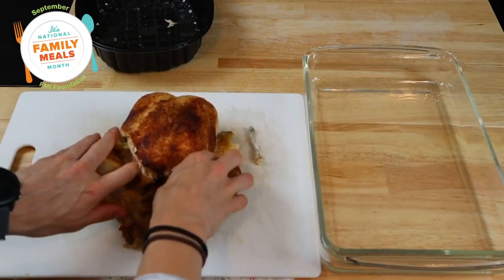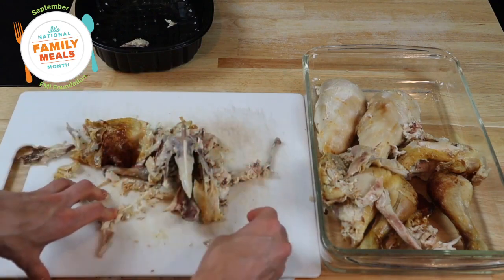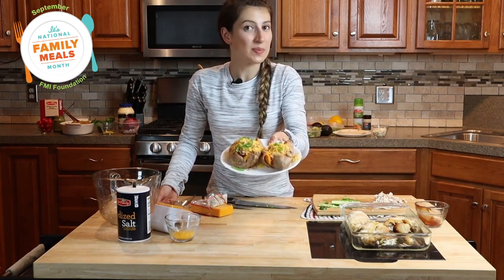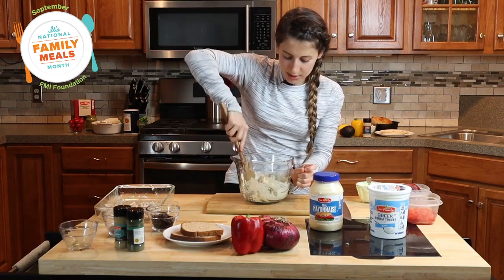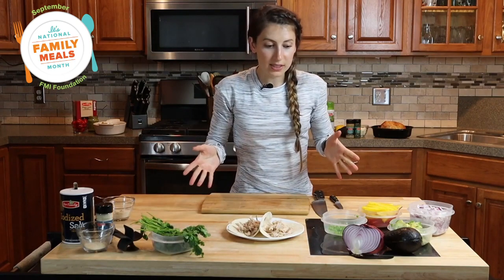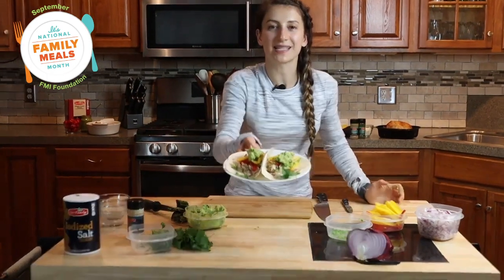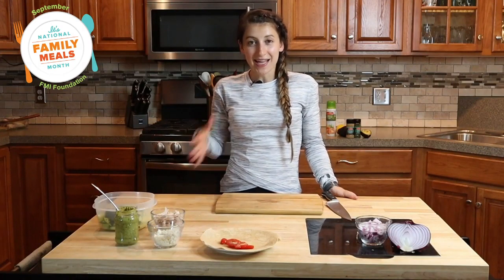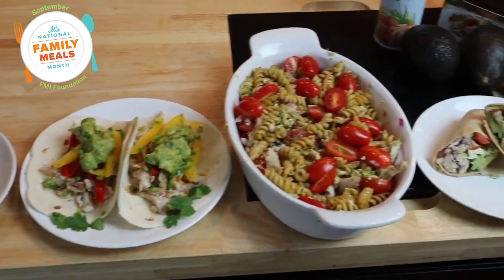Family Meals Month - Rotisserie Chicken Recipes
Celebrate Family Meals Month with your host Deanna the Dietitian! In this episode, Deanna walks you through 5 mouth-watering easy recipes you can make at home with a Rotisserie Chicken.